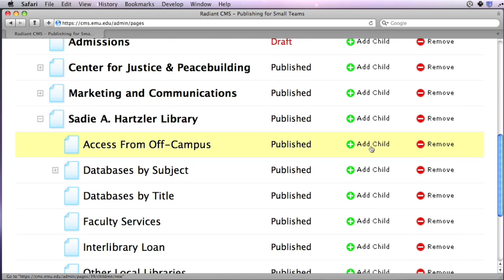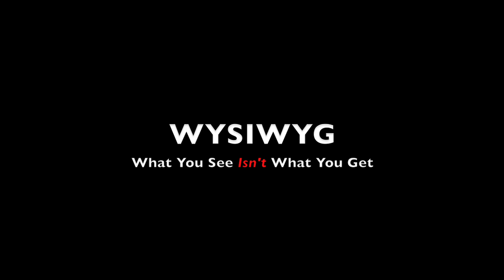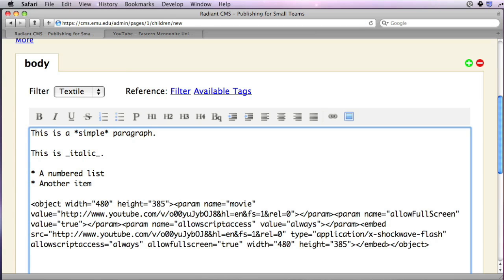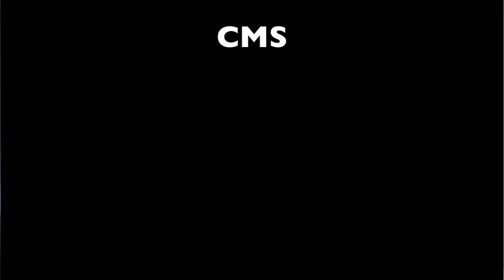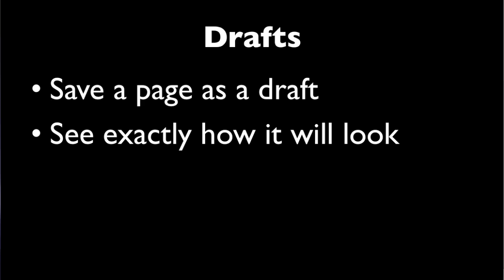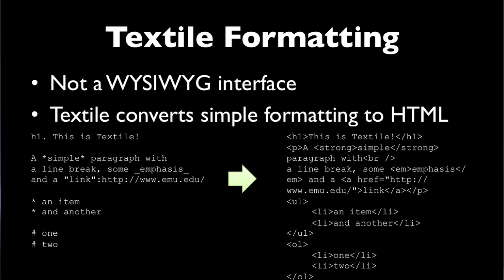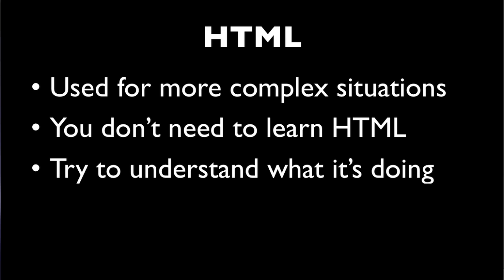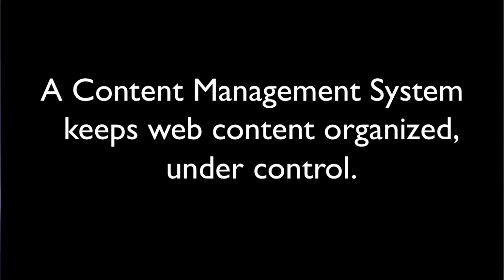CMS Introduction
Introduces Radiant CMS to EMU and highlights some differences.  It's closed captioned, so you can click the CC button if you are watching silently at work.